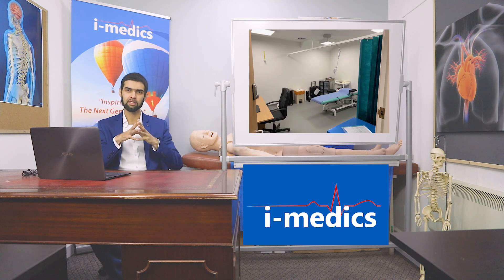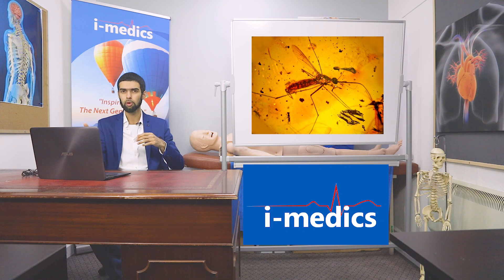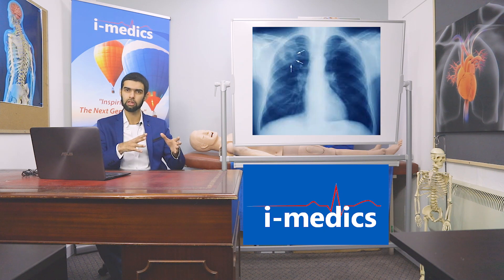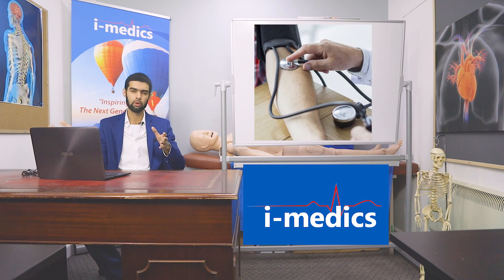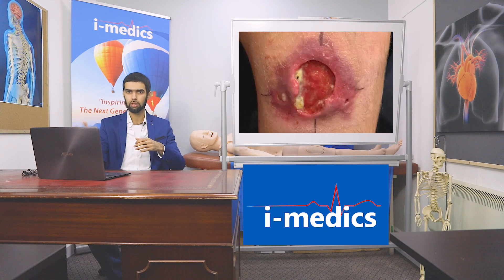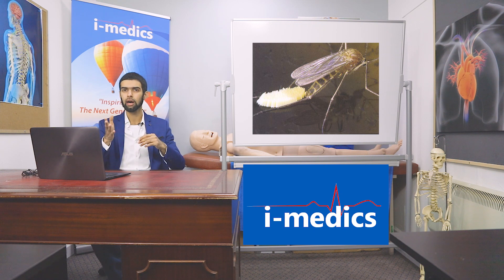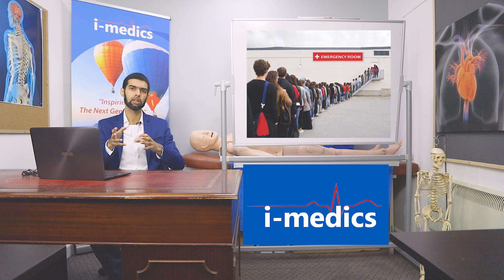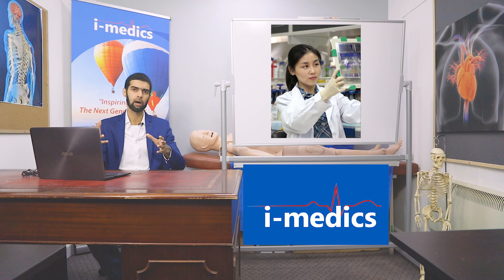Flesh Eating Bug Finds Doctor!!!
👉 Inspire Medics helps UK Doctors pass their exams, no matter what level you are at!
👉 AKT/CSA/PLAB/UKMLA/MSRA/STAGE 3 GP/Medical School Finals/I&R/SS

👉 We make Medical education fun and engaging! 😀
👉 We make Medical education inspiring to others! 🩺
👉 We like to make you feel special! 🦄
👉 We have a humanitarian charity division! 👨‍⚕️👩‍⚕️

Thanks for checking us out! Lots of 💗 from the i-medics team!